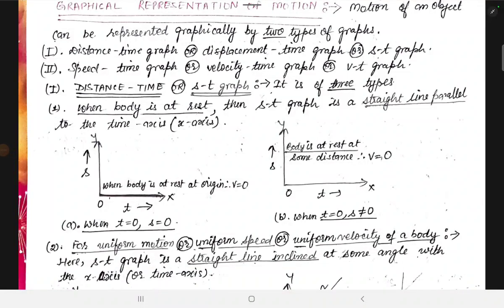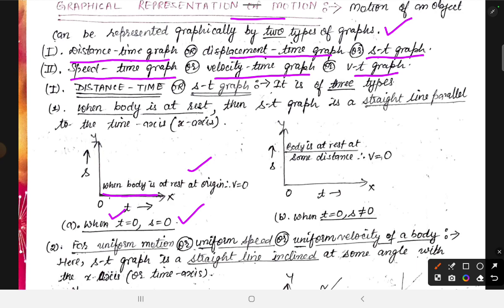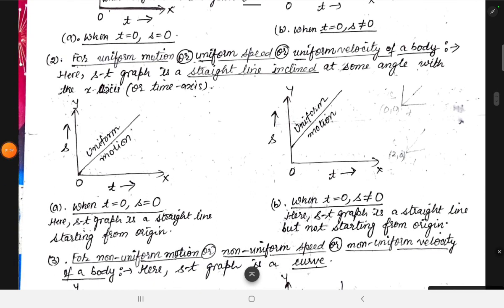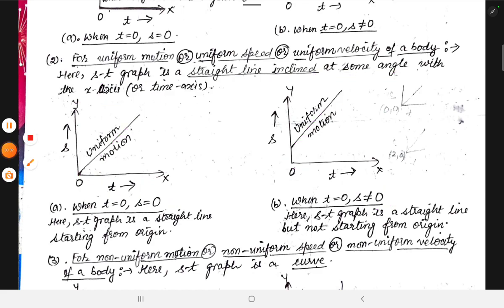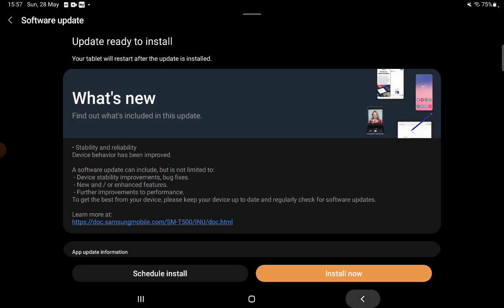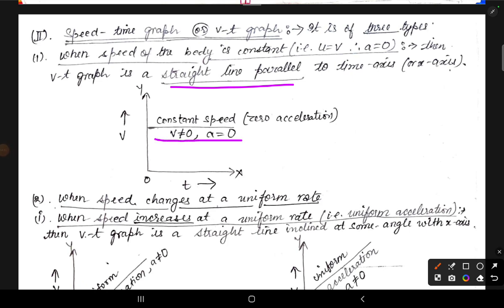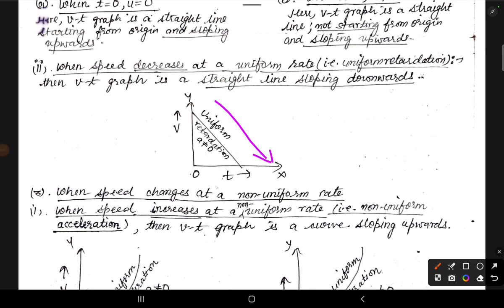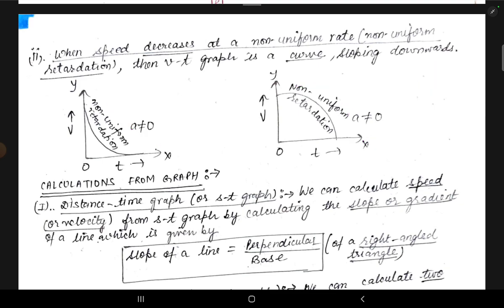motion graph understanding